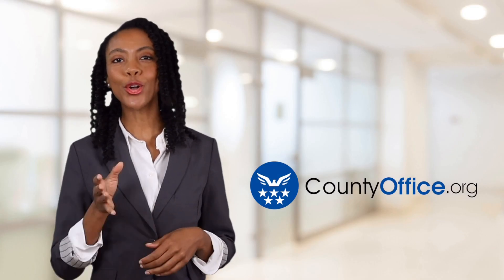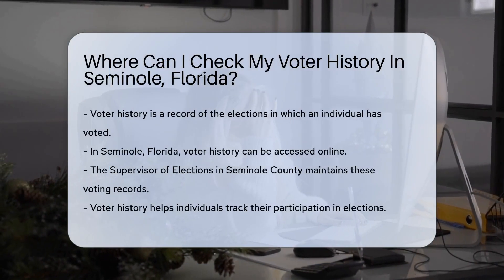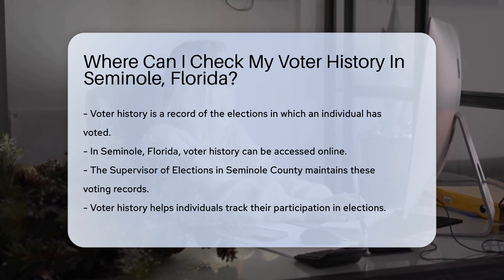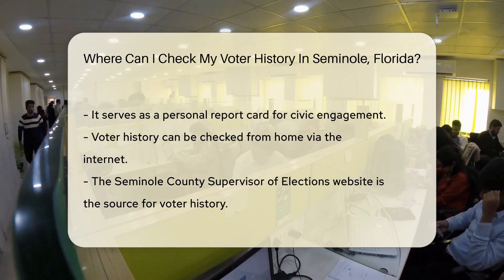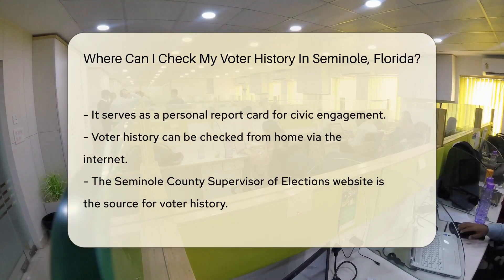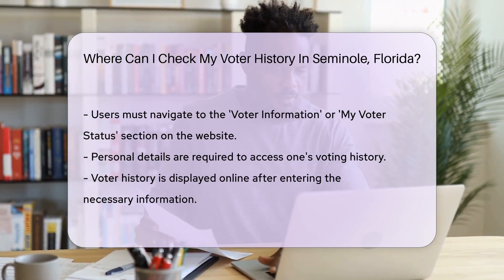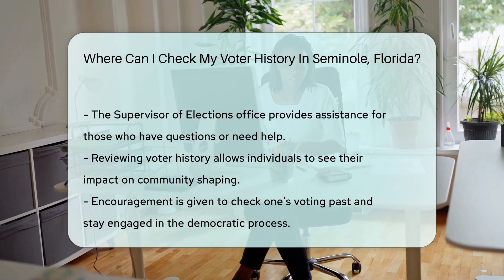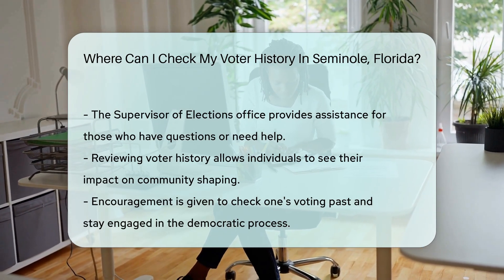Where Can I Check My Voter History In Seminole, Florida? - CountyOffice.org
Where Can I Check My Voter History In Seminole, Florida? Ever wondered about your participation in the democratic process? Your voter history is a tangible reflection of your civic involvement, and it's incredibly easy to access in Seminole, Florida. In this video, we guide you through the simple steps to find your voter history online, provided by the Seminole County Supervisor of Elections. Discover which elections you've participated in, reminisce on past votes, and see how you've contributed to shaping your community. No need for guesswork or leaving your home; all the information is at your fingertips on the Supervisor of Elections website. For any questions or assistance, the office is just a call or email away. Watch our video now to learn how to access your voting past and keep track of your civic engagement!